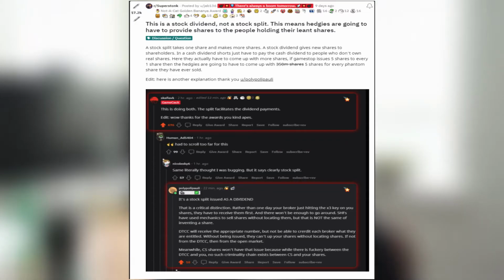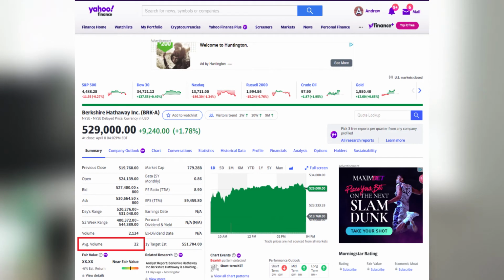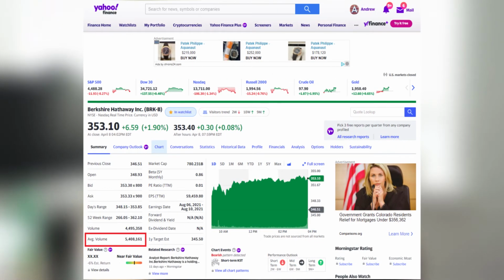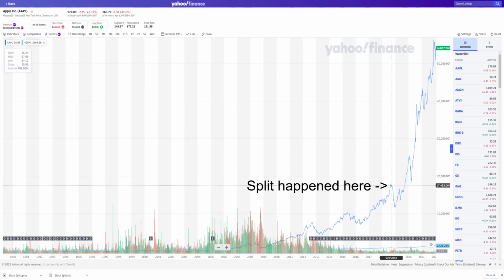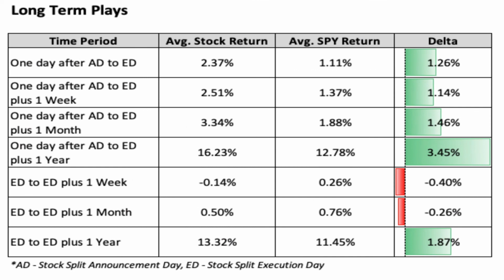Stock Splits and Stock Dividends Explained! Why Does Retail Love Them So Much?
Taking a look at stock splits, what they are, how they happen, why they happen and what impact they have for you as an investor!